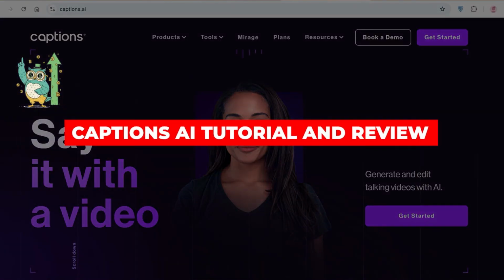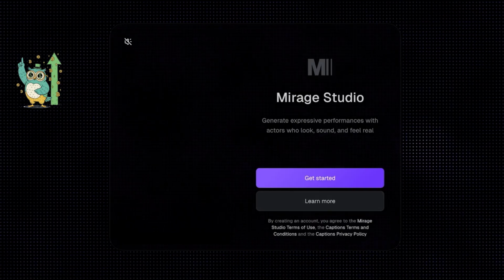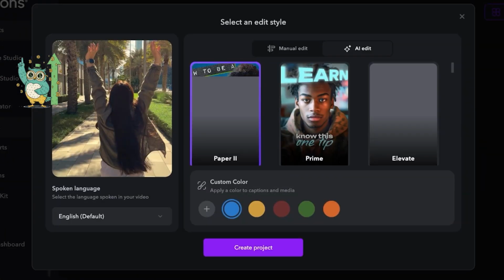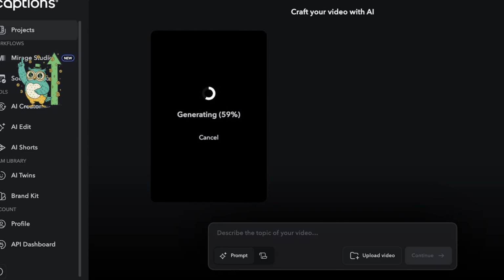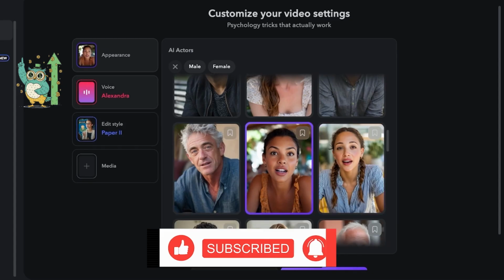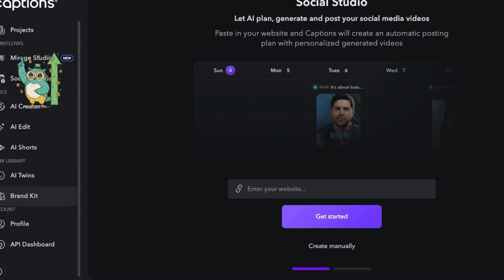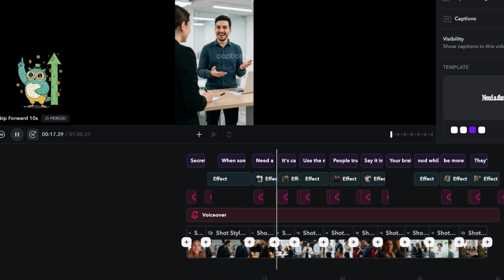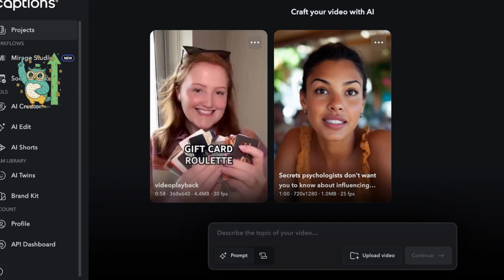Captions AI Tutorial & Review (2026) – Is It Worth It?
This Captions AI tutorial and honest review (2026 update) explains how Captions AI works, what it’s best used for, and whether it’s one of the best AI tools for video creators today.

In this video, we walk through Captions AI step by step, covering automatic captions, AI video editing features, language support, accuracy, pricing, and real-world use cases for short-form and long-form content.

What You’ll Learn in This Video:

What Captions AI is and how it works

Step-by-step Captions AI tutorial for beginners

Automatic captions and subtitle accuracy explained

AI video editing and creator tools overview

Supported languages and export options

Free vs paid Captions AI plans compared

Pros, cons, and real limitations

Use Cases Covered:

Short-form videos for TikTok, Reels, and Shorts

YouTube video captions and accessibility

Faster editing workflows for creators

Key Topics and SEO Phrases Covered:

Captions AI tutorial

Captions AI review 2026

Best AI captions tool for video

AI subtitle generator explained

Automatic captions for creators

Beginners using AI video tools

Anyone looking to improve engagement with captions

We also discuss accuracy vs manual captions, accessibility benefits, export quality, and how Captions AI compares to other captioning tools.

By the end of this video, you’ll have a clear, honest understanding of whether Captions AI is the right AI tool for your video workflow in 2026.